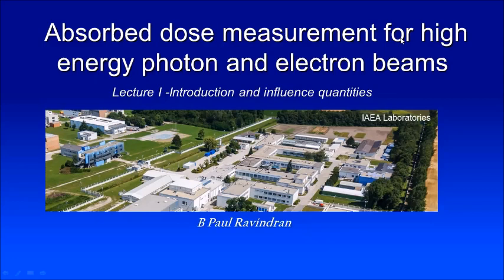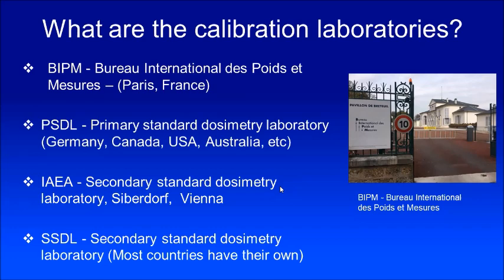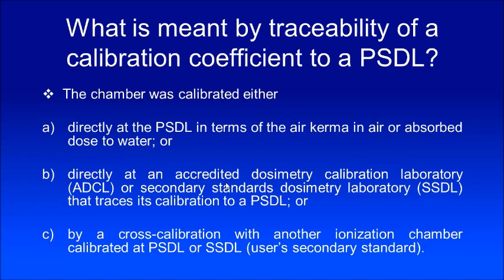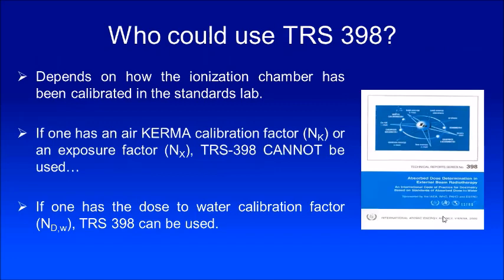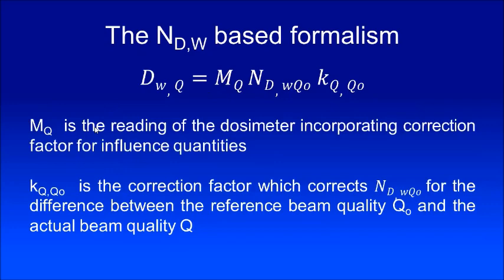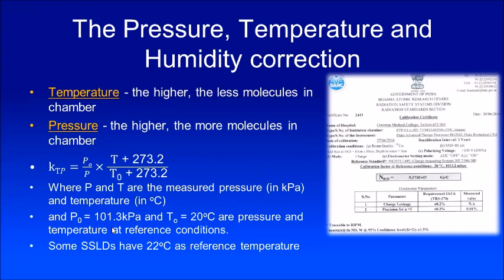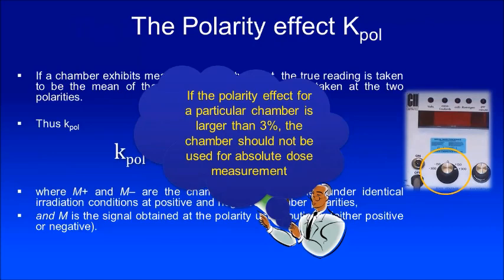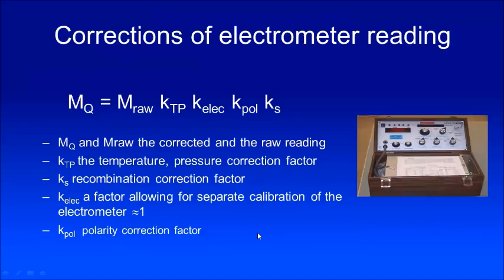Introduction to TRS 398 code of practice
This lecture is an introduction to TRS 398 code of practice of IAEA